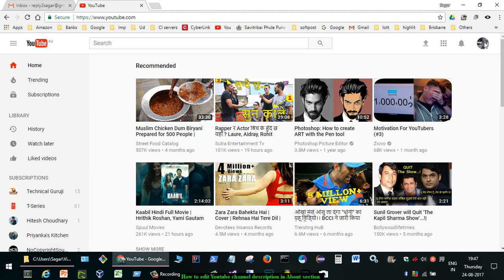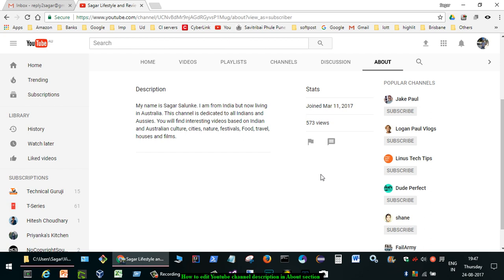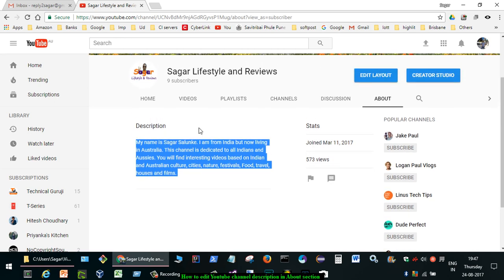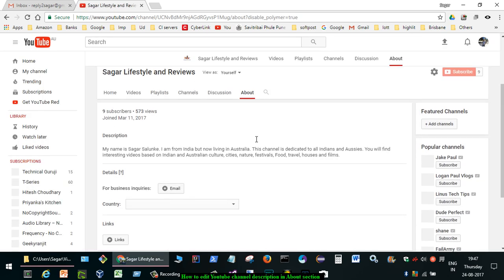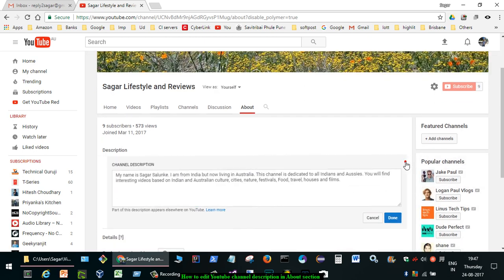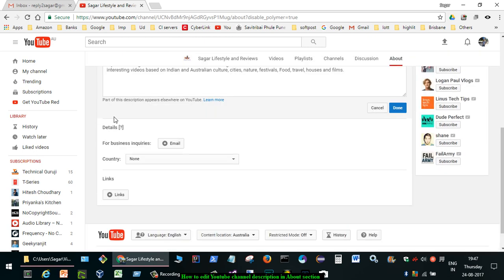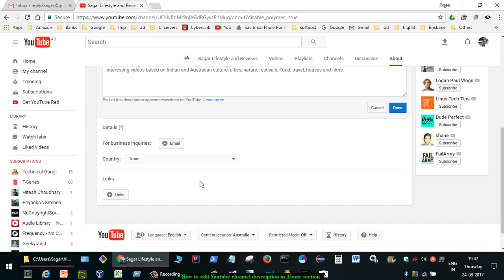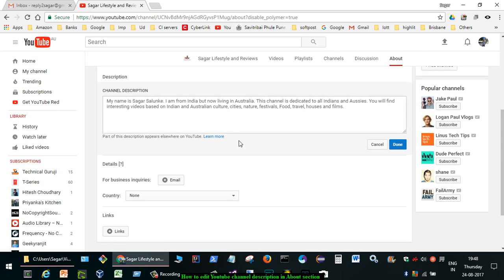How to edit Youtube channel description in About section | Add business email for Youtube channel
In about tab of your channel, you can add description of your channel.

My Gear